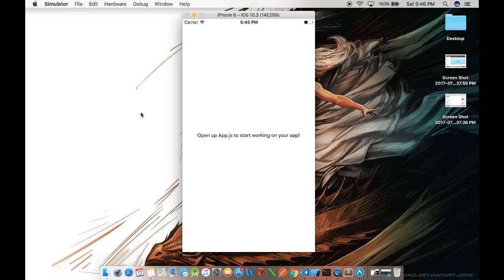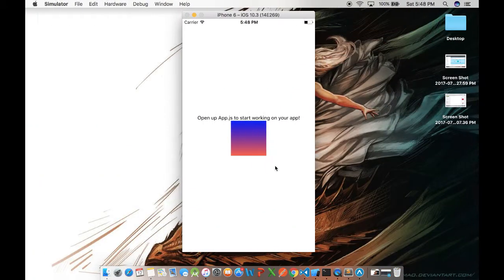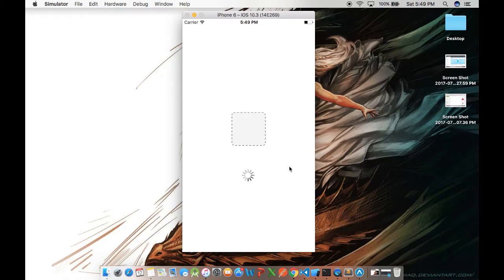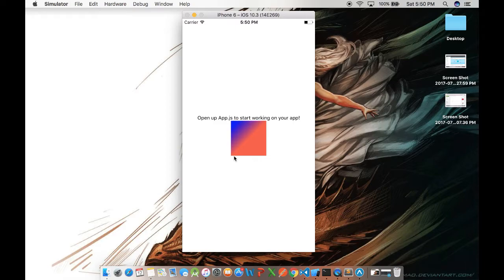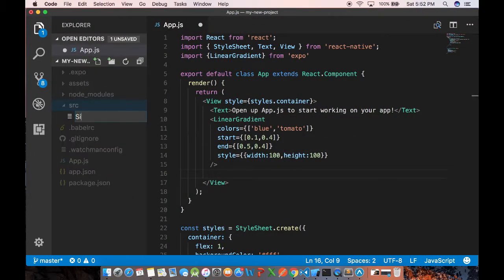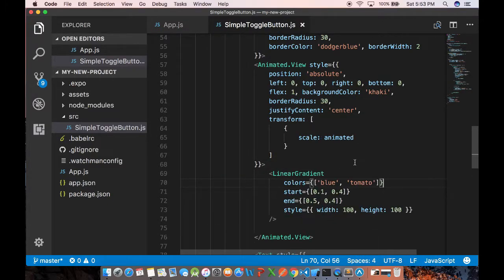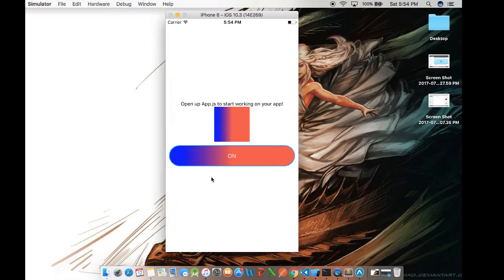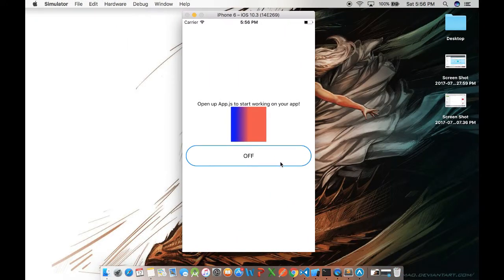Linear Gradient | Expo | React Native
In this video you will see how to create linear gradient in horizontal, vertical and diagonal ways using expo sdk